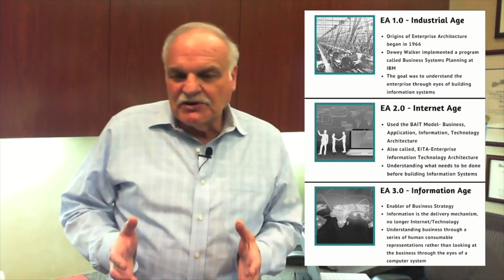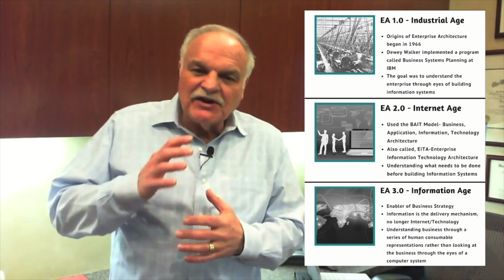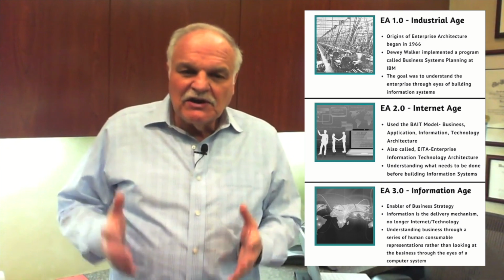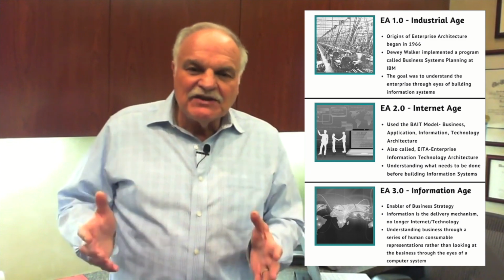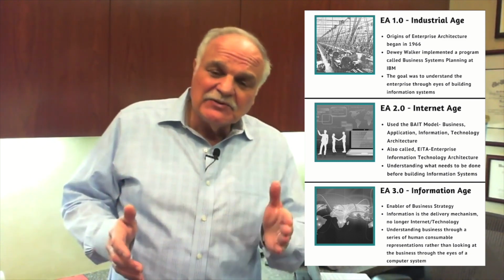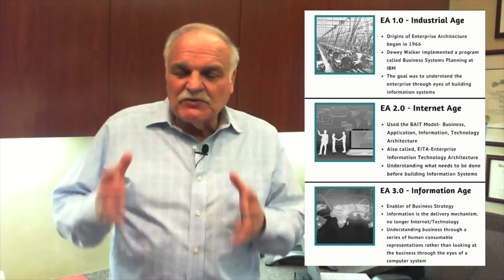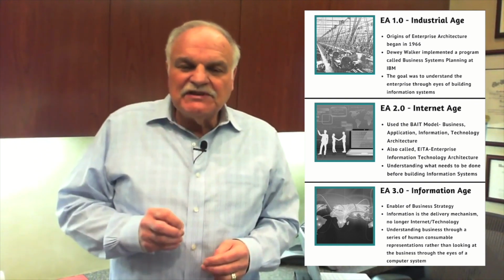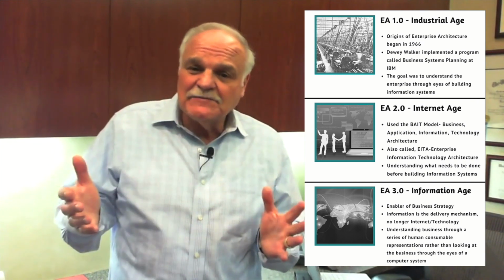Enterprise Architecture – The How To Methodology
Most information technology personnel look at & “do” information technology modeling & implementation rather than REAL Enterprise Architecture – the enabler of enterprise and business strategy and missions.

We define a four-phase methodology of developing a REAL Enterprise Architecture – one that is “human consumable.” This methodology has been practiced, taught, & implemented in organizations large & small. Get the essence of developing REAL Enterprise Architecture in this episode.
You can finish listening to this podcast episode of "Real Talk with Sam Holcman" on your favorite streaming service:

To learn more about enabling business strategies and goals with business architecture, visit EACOE.org